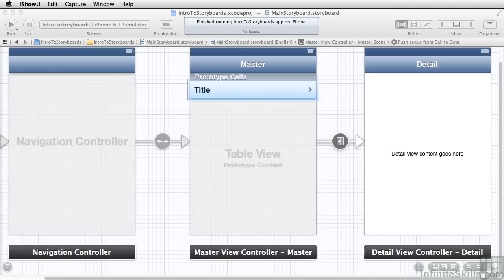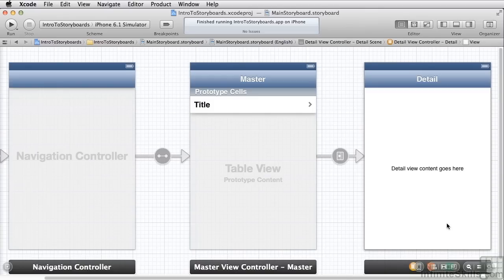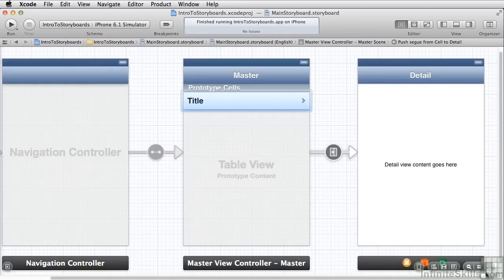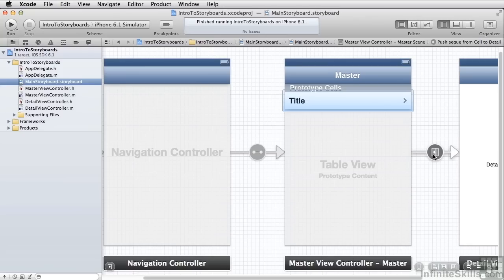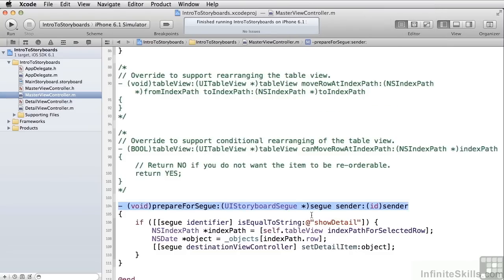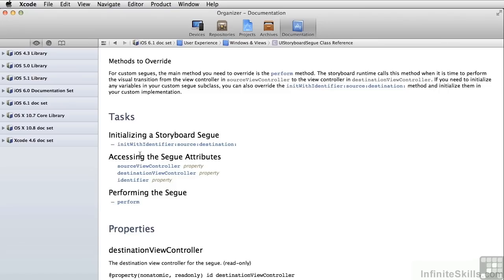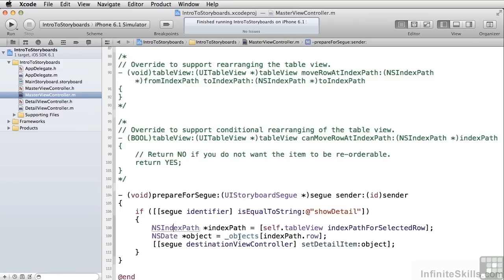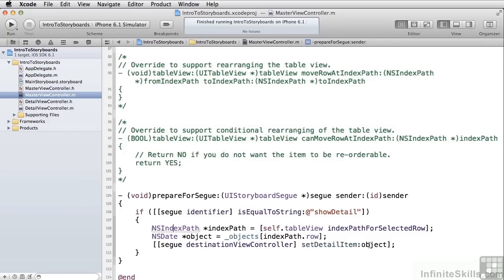Building iOS Apps Tutorial | Geolocation